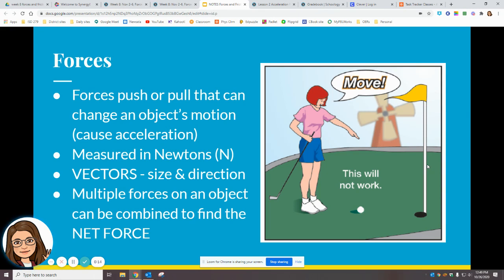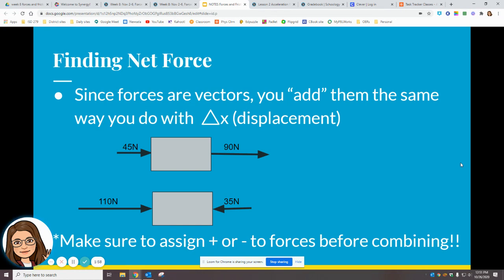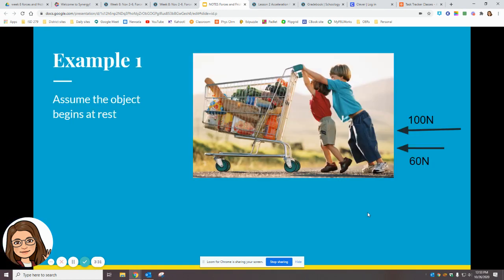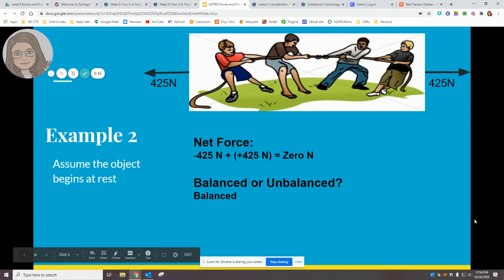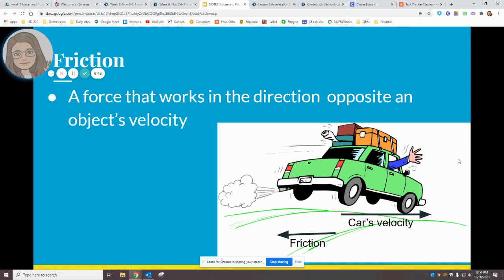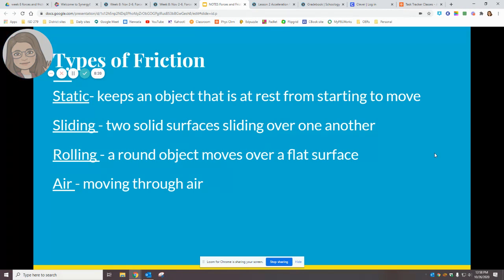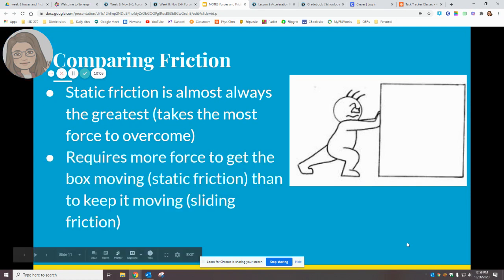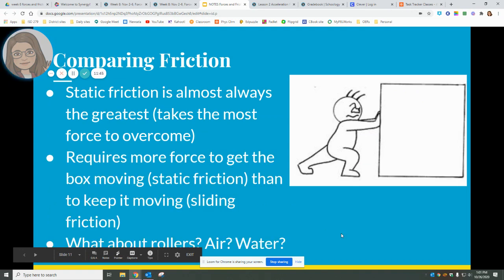NOTES Forces and Friction 2020